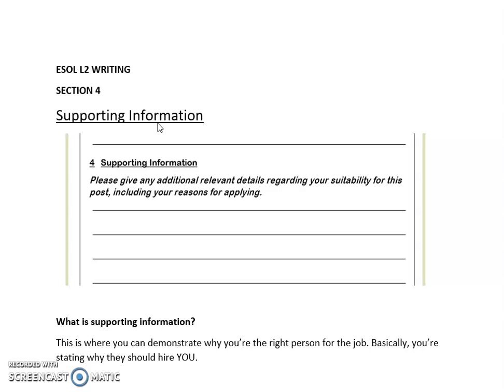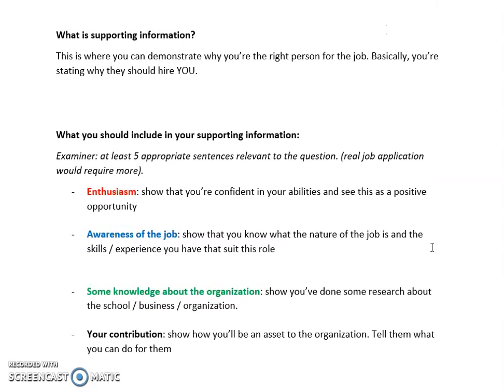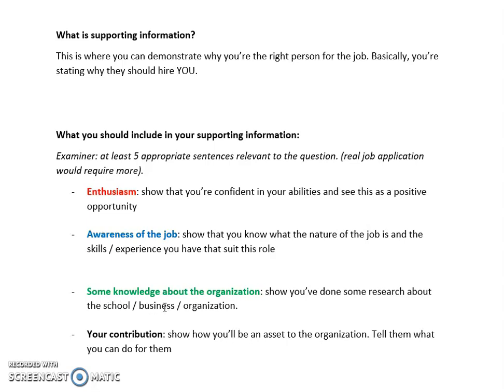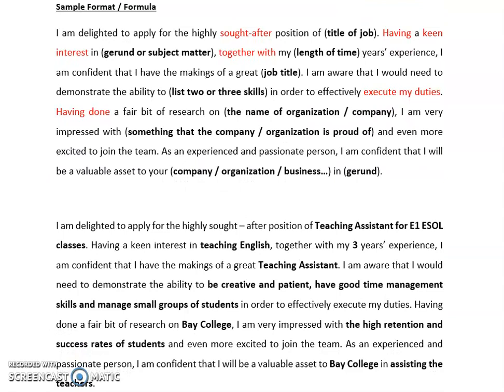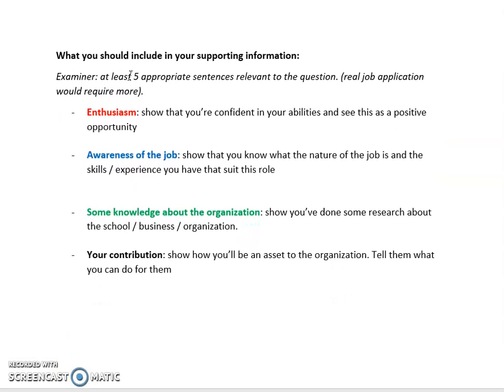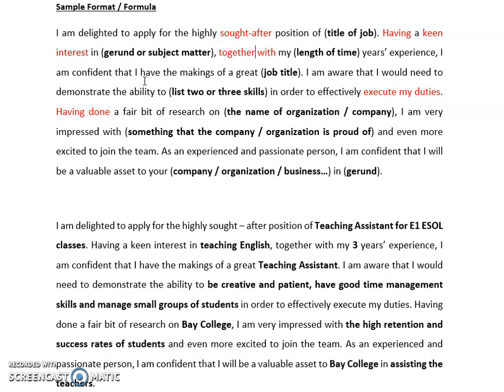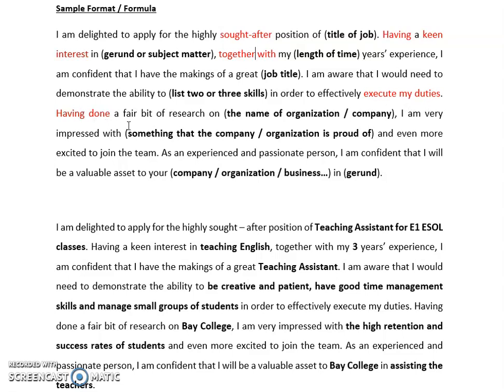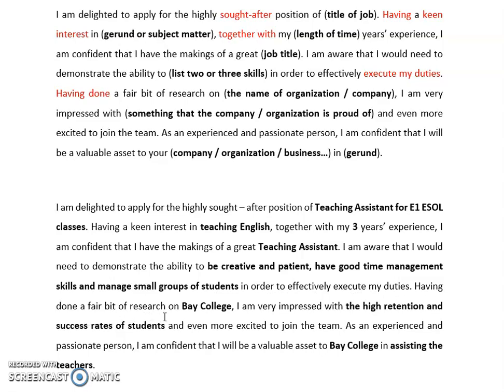Resume Supporting Information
In this tutorial, I'll show you how to write the all - important Supporting Information in a resume (CV). You'll learn the style, technique and some advanced vocabulary.